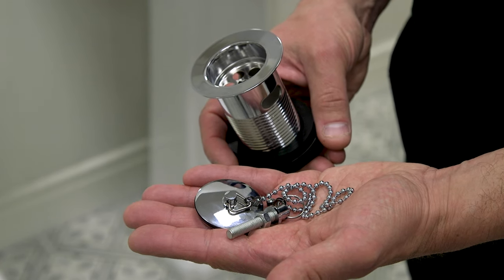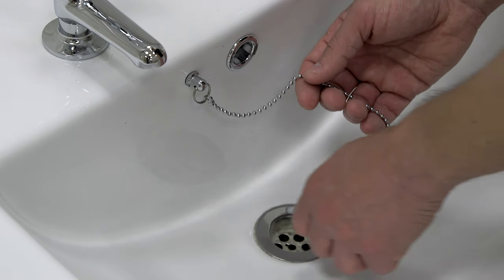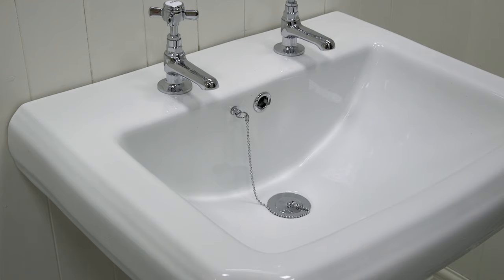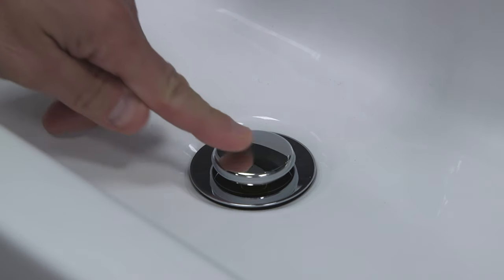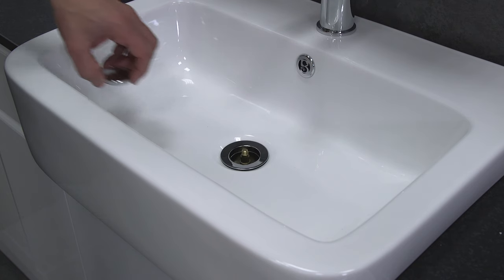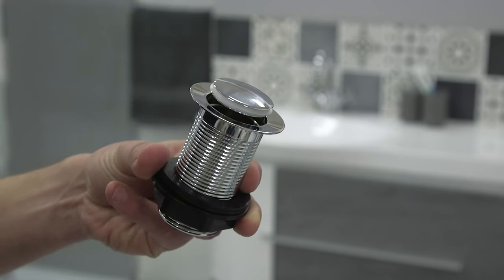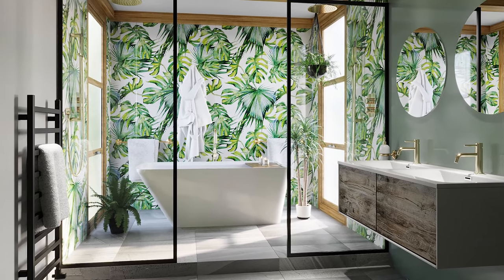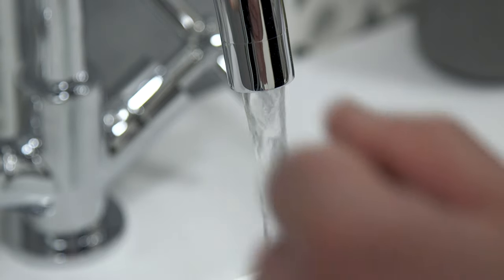Which basin waste do I need? Bathroom tips from Victoria Plum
In this video, we highlight types of basin waste and what differs between them.

Let’s start with the plug and chain waste. Certainly the most traditional design, this consists of a plug that is connected to the basin via a chain.

Just be aware that not all basins can support this kind of waste as it requires a fixing point or chain stay that’s built into the basin itself.

Next we have the click clack or push button waste. This features a very popular, simple design that makes it easy to use and maintain.

Push down on the plug to close, then push again to release. Cleaning is usually done by unscrewing the plug from the waste.

And the final thing to keep in mind when buying your new waste is whether it needs to be unslotted or slotted.

An unslotted waste is made for basins that do not have an overflow. Why not check out some of our stylish basins here.

Slotted wastes allow water to run through from the basin overflow. If your basin has an overflow, you will need to purchase a slotted waste.

For more bathroom ideas and advice on drain plugs or bathroom sinks, head over to our advice and how to playlist.